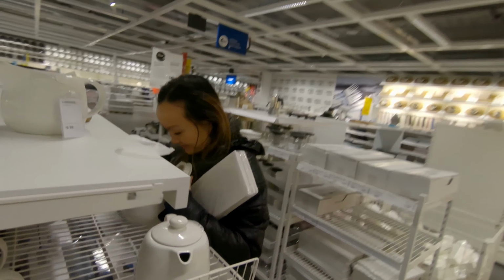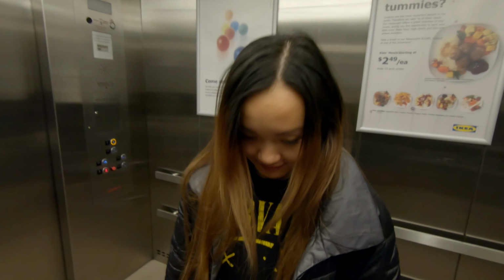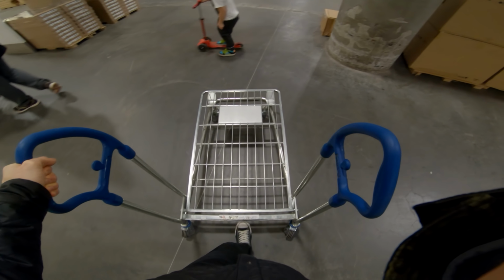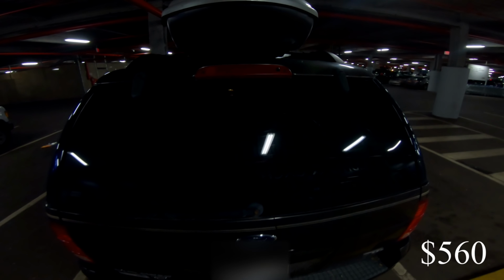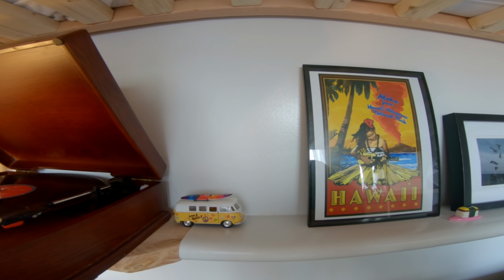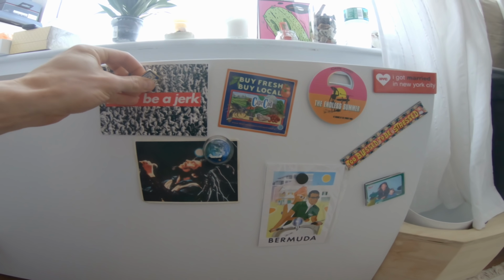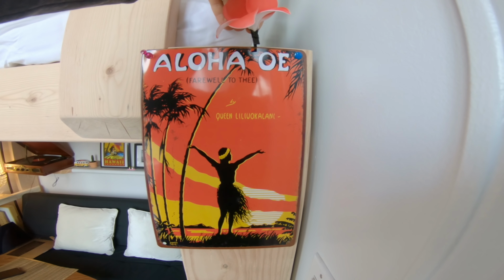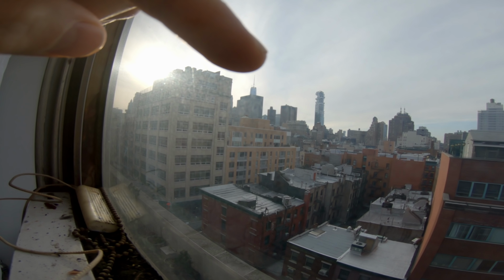LIVING BIG IN A 54 SQ FT NYC ROOM. THE LOFT PROJECT. (Complete Makeover on a Budget Less Than $900)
We documented how we transformed a tiny NYC apartment to fit two people. The full renovation with before and after shots and building a customized loft from scratch. We just got married and wanted to finally make a home. We know how hard it is and wanted to share our journey and maybe give you guys some ideas and inspiration.

P.S. If anyone needs/wants a loft made you know who to call :)

TRAVEL TIP:

Sign up for Airbnb and get $40 off your first adventure!

FILMED USING:

GoPro HERO7 Black.
AmazonBasics 67-Inch Monopod.
Hohem iSteady Pro 3-Axis Handheld Gimbal.

BUILT USING:

Makita 6-1/2" Circular Saw.
Makita Impact Driver.
Makita 1/2" Driver-Drill.
Kreg Mini Jig Kit.